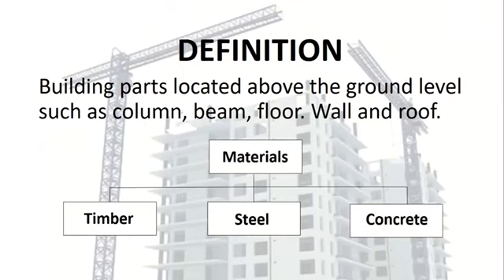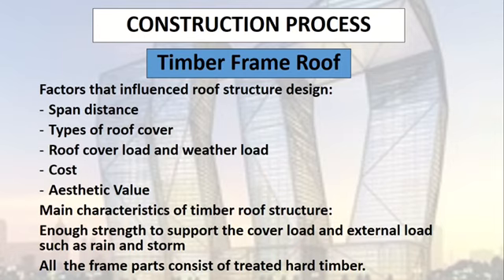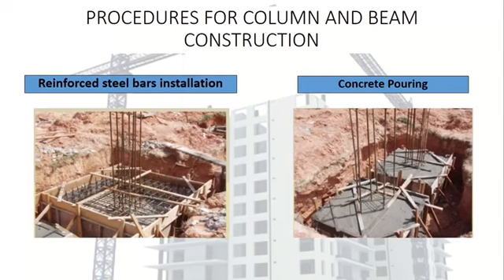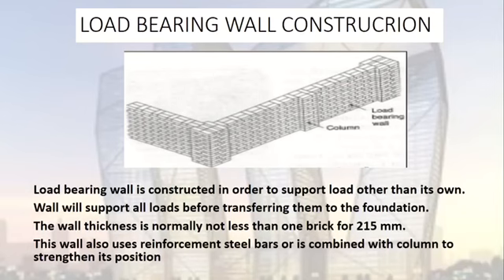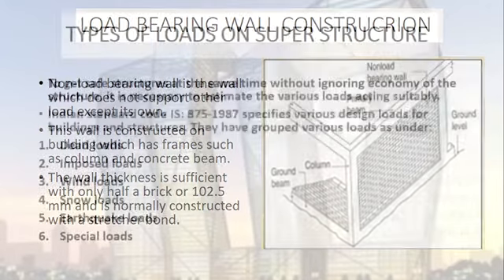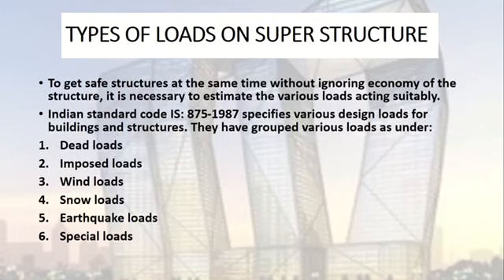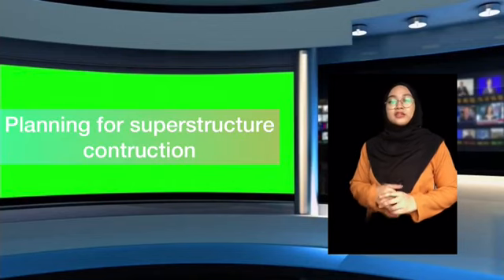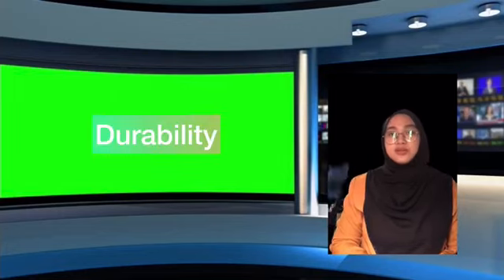BSR6025B - SUPERSTRUCTURE CONSTRUCTION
Presentor:

 Umi Shamira Binti Mohd Tahir (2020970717)
Nurul Farah Hanim Binti Azman (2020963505)
Nurshafiqah Izzati Binti Zainal Abidin (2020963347)